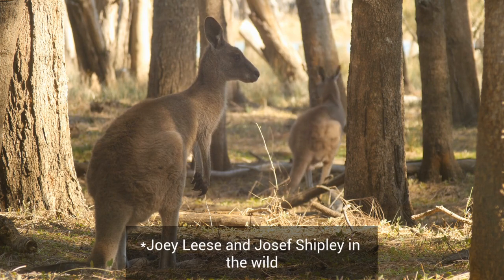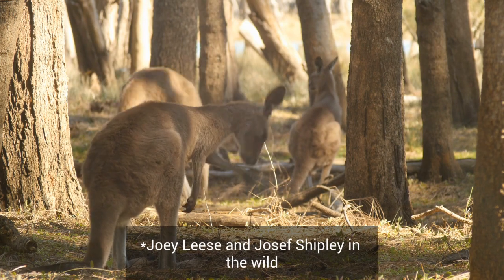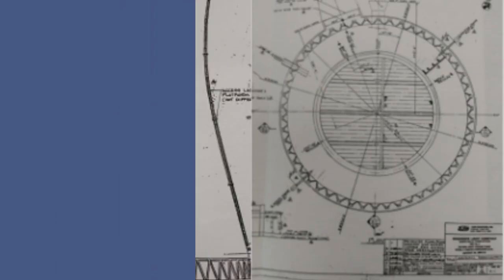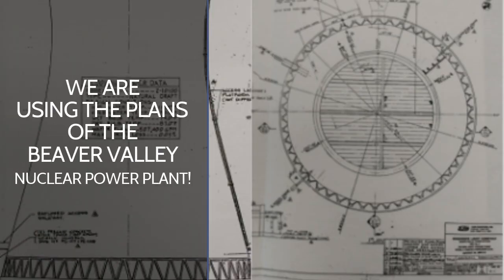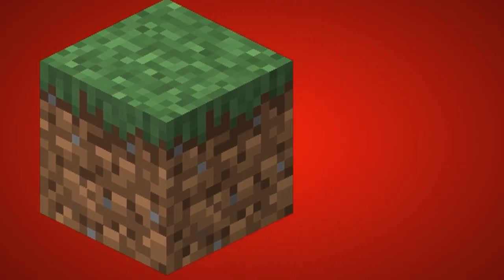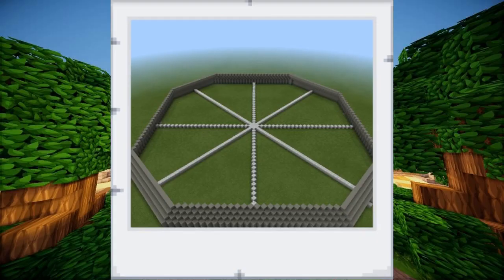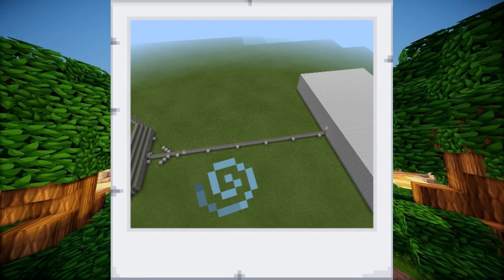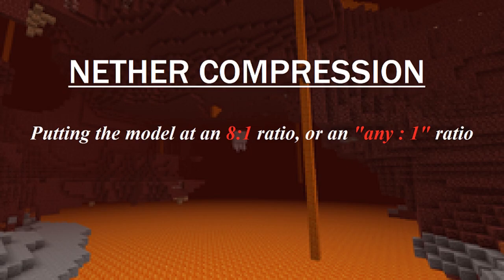Gone Fission - Mission Report - June 2020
One school year in and this game design team is still working hard on their Digital Tour of a Nuclear Plant.  Catch up with their fearless leader Jacob, the intrepid Asher, Josef Shipley, Joey Sutton, and (in absentia) Joey Leese!

We can't wait to see the progress the team makes next year.